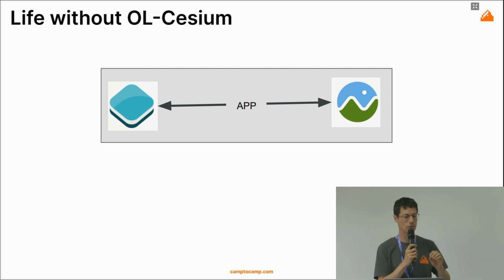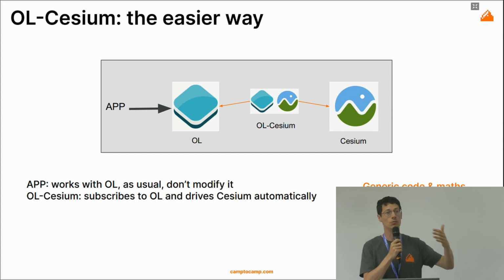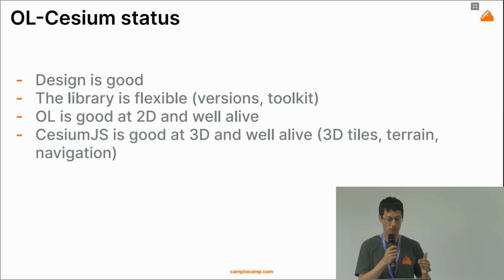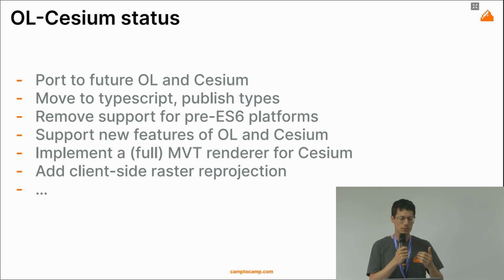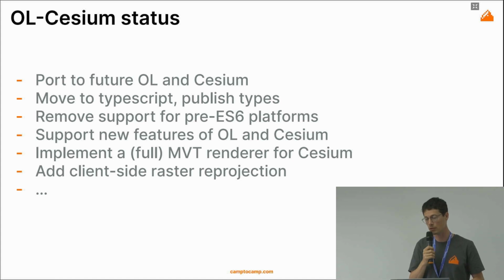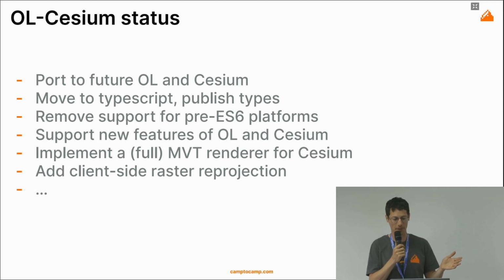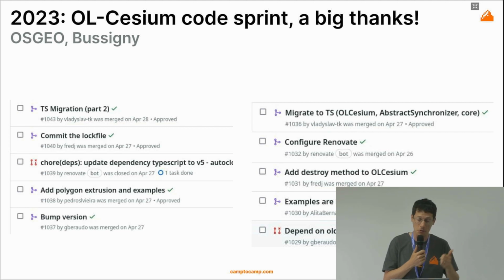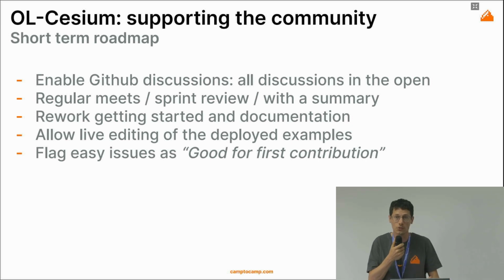2023 | State of the OL-Cesium library - Guillaume Beraudo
OL-Cesium is a popular Open source Javascript library that you can leverage to add 3D to a new or existing OpenLayers application. You code the logics in a single place and it gets applied to both OpenLayers 2D map and Cesium 3D globe. The library handles the synchronization of the view, layers, styling, for you. This behaviour is customizable.

Since its creation, 9 years ago, the library has attracted a large community of users. It has evolved to follow OpenLayers, Cesium and the global javascript ecosystem.

This talk is about the strengths of the library, its state and the plans for the future.